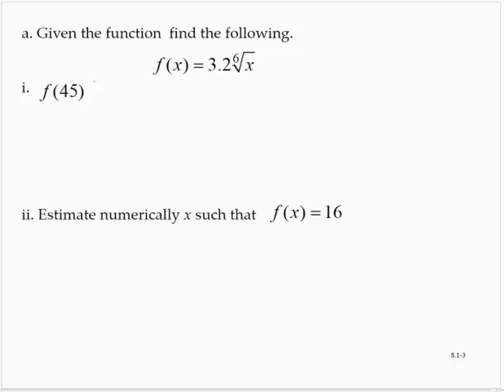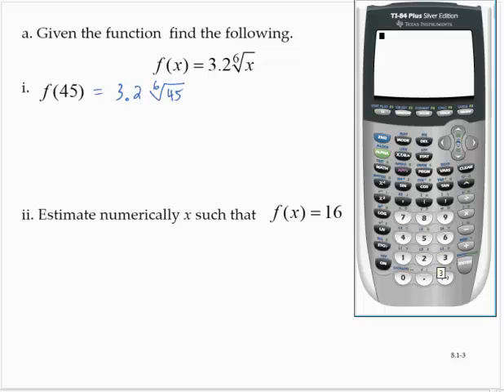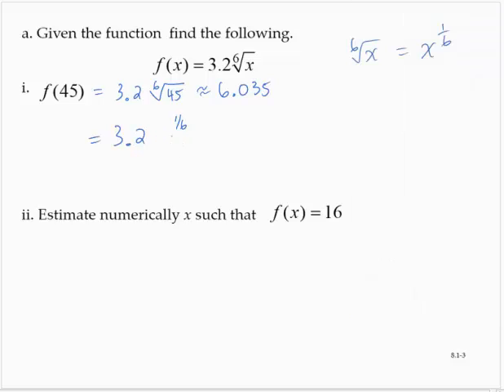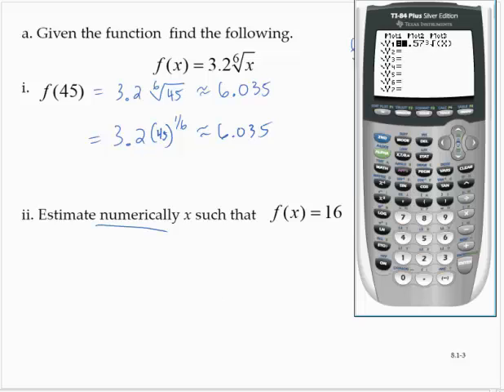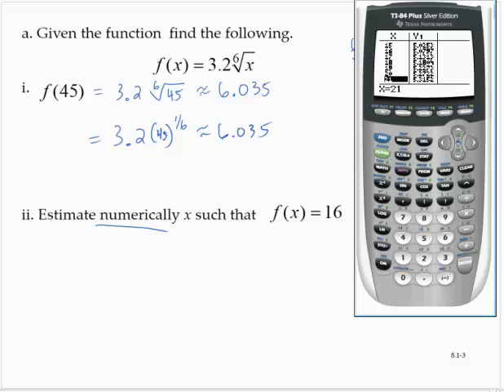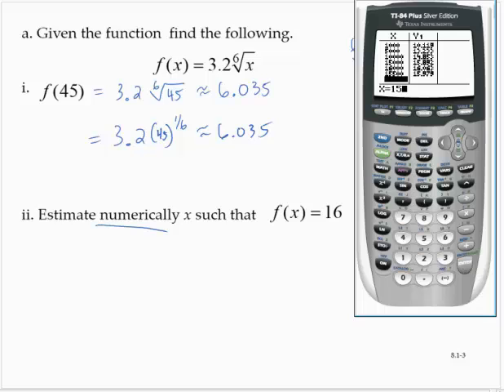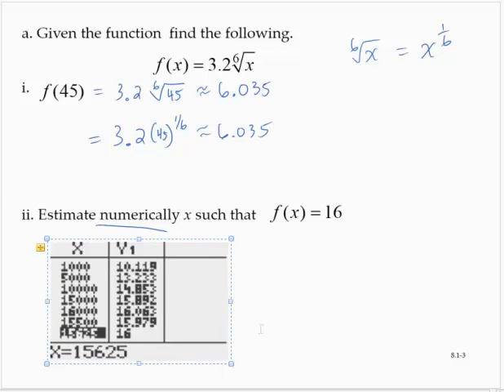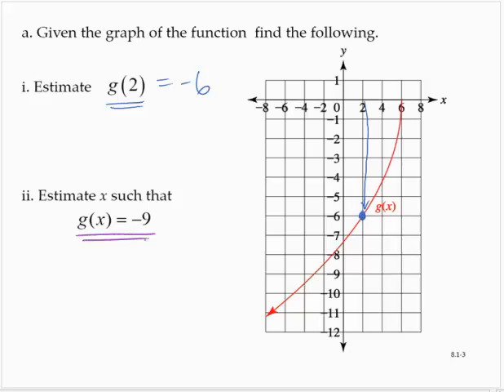Clark 8 1 3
Evaluating a radical function symbolically and graphically